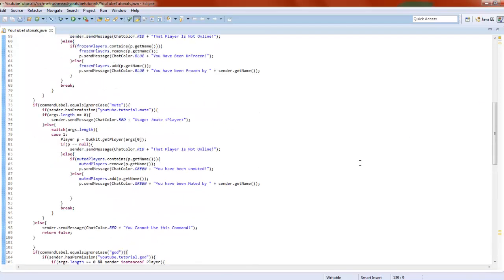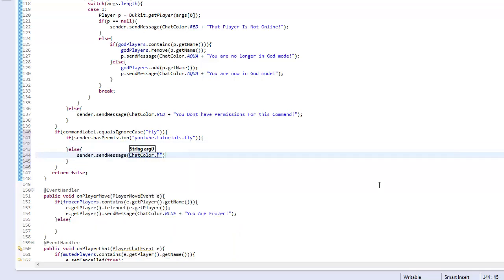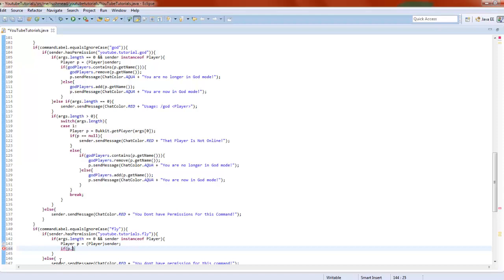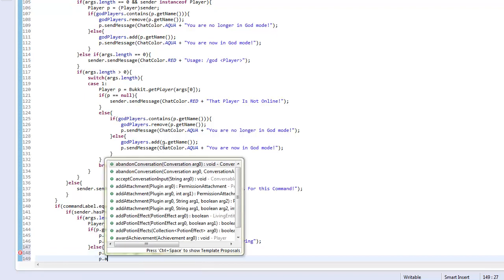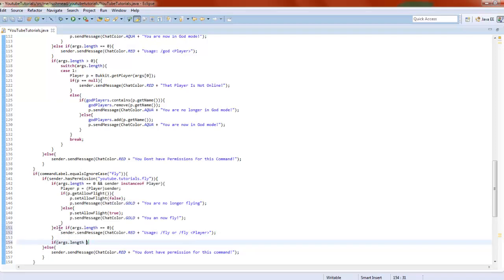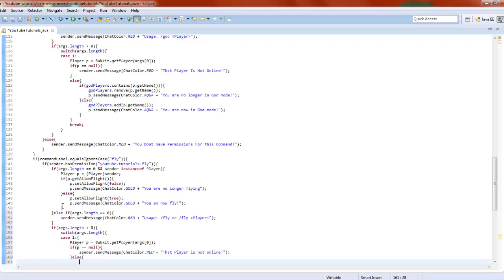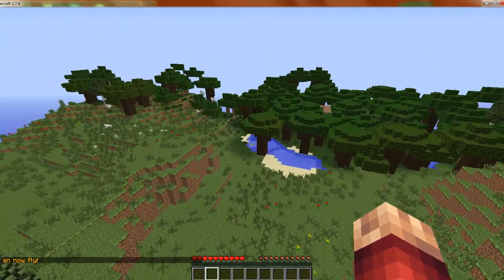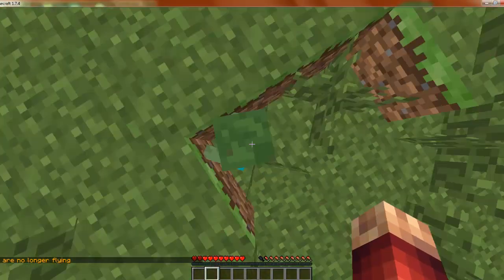Bukkit Plugin Tutorial Episode 7 Flying